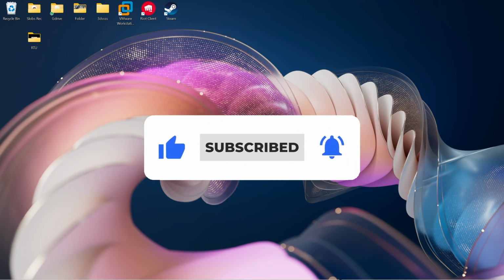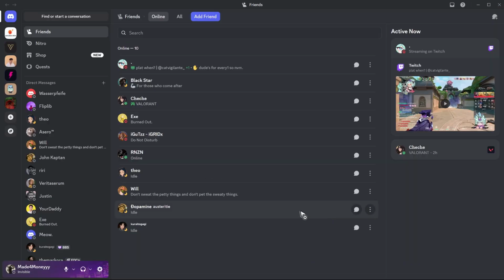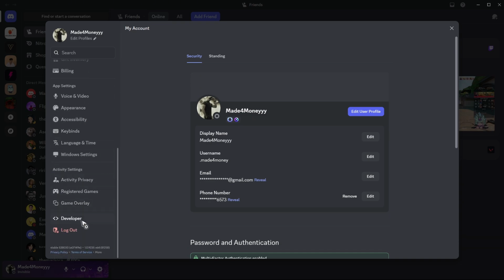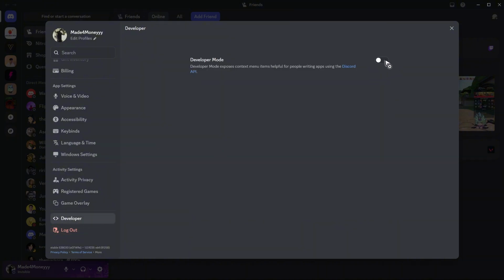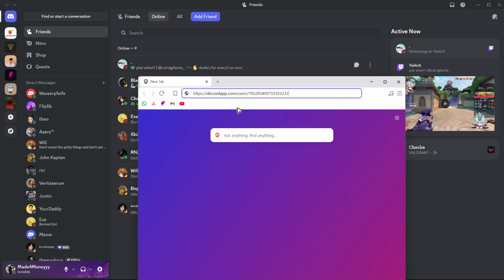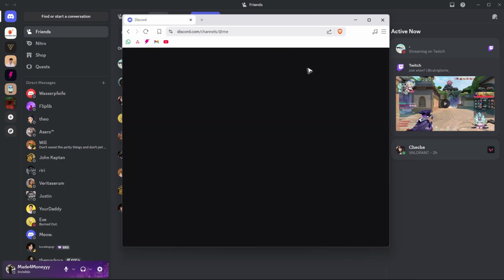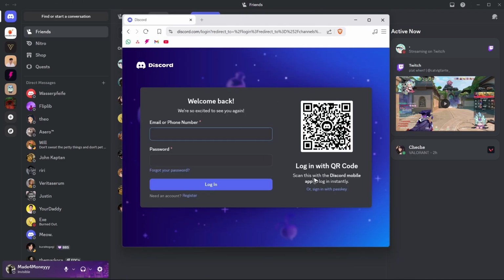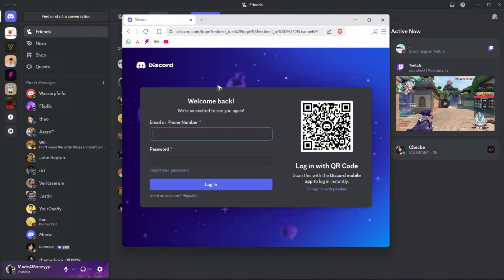How To Find & Share Discord Profile Link (Easy Guide 2026)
How To Find & Share Discord Profile Link

In this video, I will show you how to find and share your Discord profile link. Sharing your Discord profile link makes it easier for others to add you as a friend or connect with you quickly without needing to search manually. Many users don’t know where to find their profile link or how to copy it properly. In this step-by-step tutorial, I will guide you through accessing your profile, copying your Discord link, and sharing it across different platforms.

00:00 Introduction
00:10 How To Find & Share Discord Profile Link